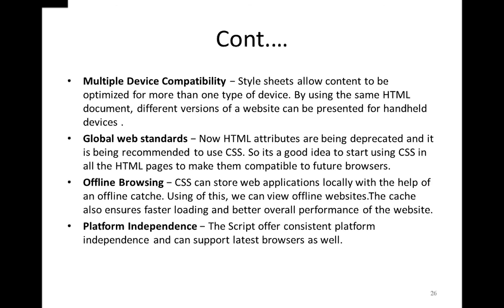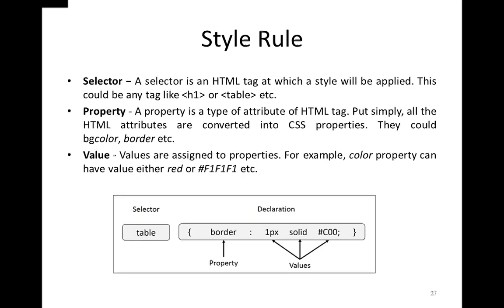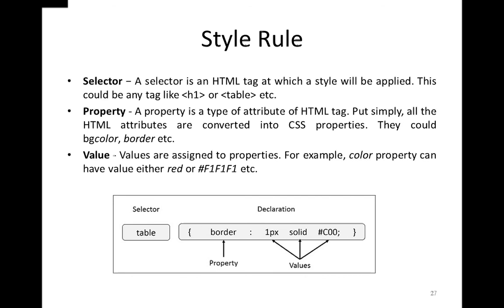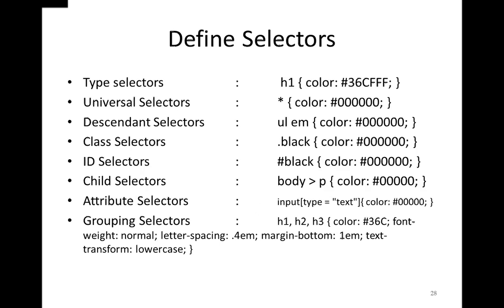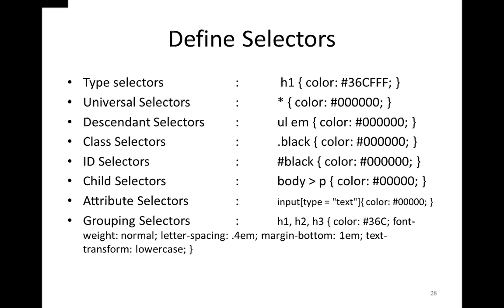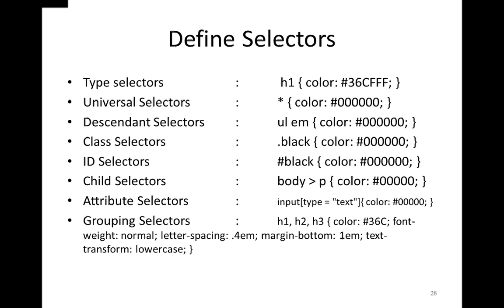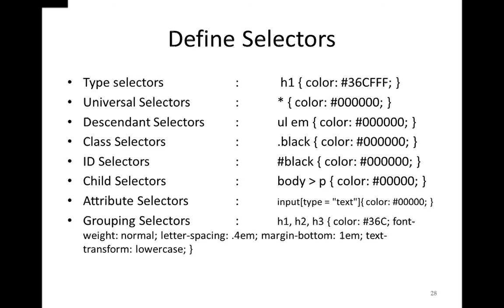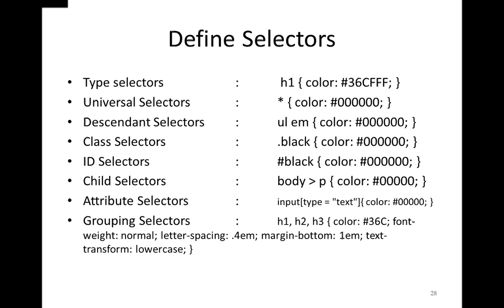CSS Introduction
Cancading style sheets introduction video